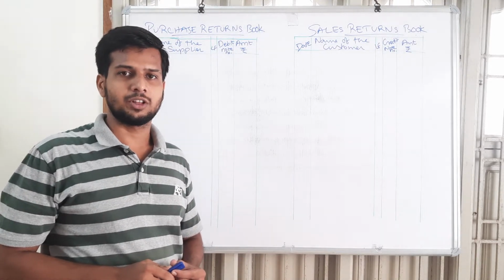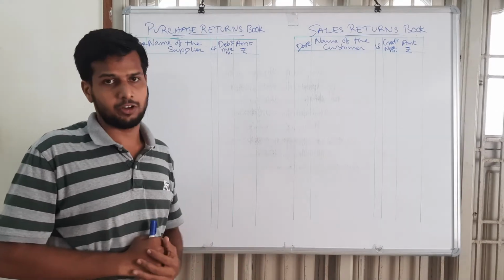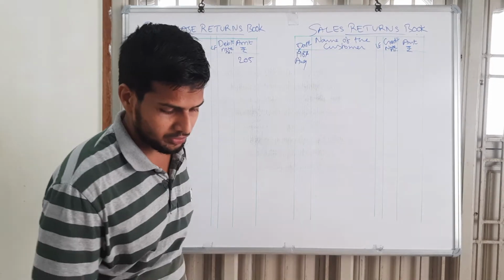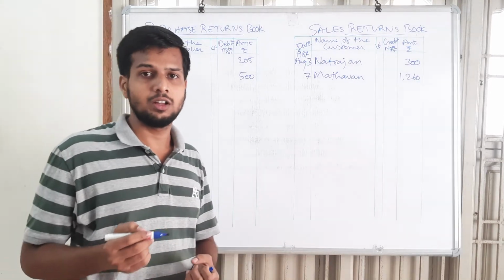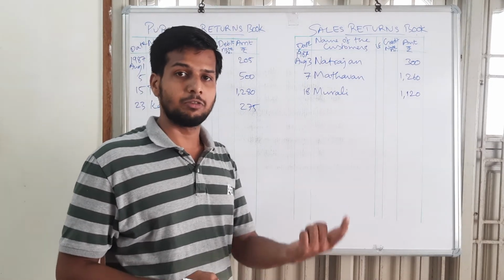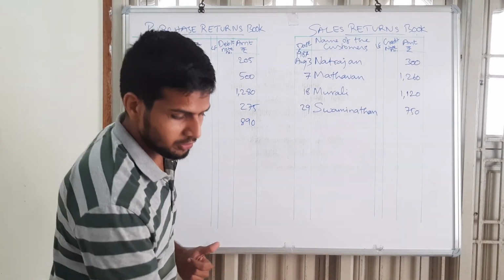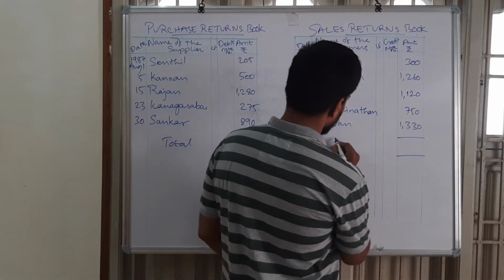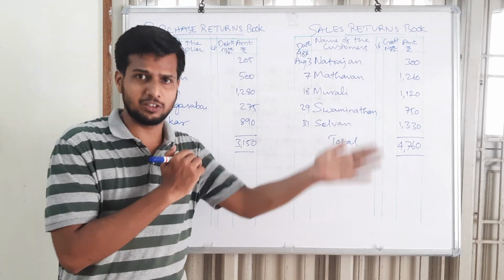Purchase returns and sales returns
Returns inwards and returns outwards